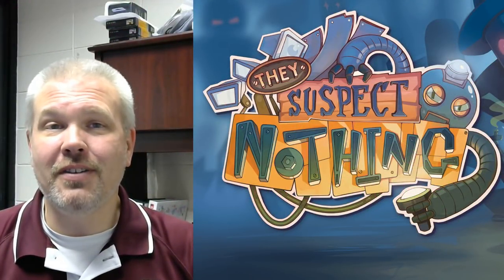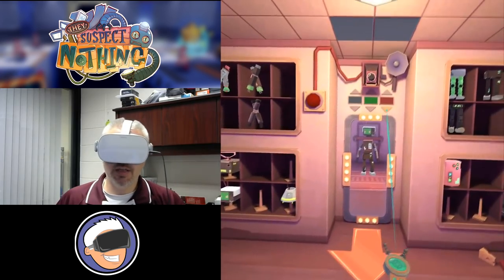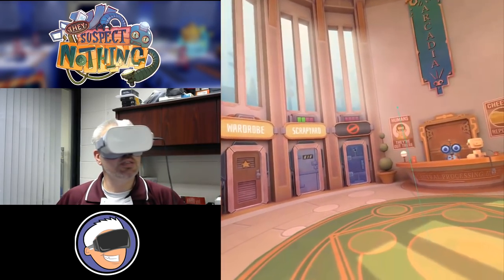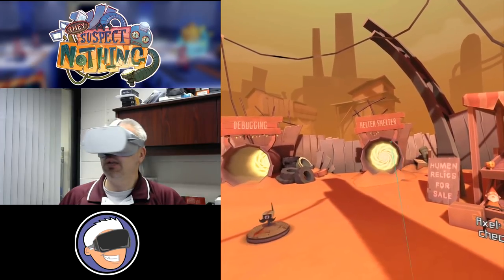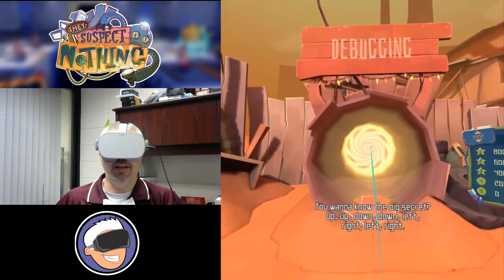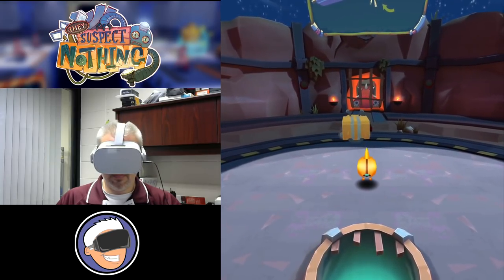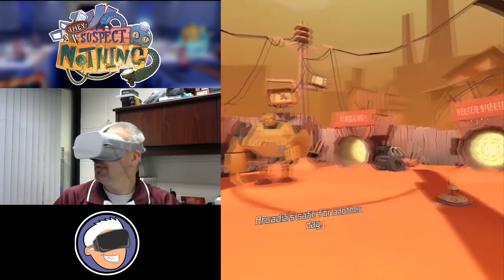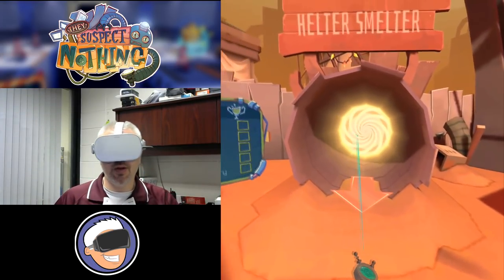VR on the Go - They Suspect Nothing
Today on VR on the Go I am checking out They Suspect Nothing from Coatsink, the developers behind other great titles like the Esper series, A Night Sky, and most recently Augmented Empire.

 In They Suspect Nothing players take on the role of the last human on earth and are tasked with infiltrating a robot only society by playing a series of mini games designed to detect the presence of humans. This game has a nice sense of humor to it and that coupled with good graphics and sound as well as engaging mini games had me wanting to come back for more. The mini games are not overly complicated but have enough challenge to keep players interested and the voice acting and humorous dialogue made for a good experience with this game.

 I have to say that I've always been a fan of Coatsink's work and They Suspect Nothing is another great title from these developers that I definitely recommend checking out if you have an Oculus Go or Gear VR!

PC #1 Specs:
I7 7700K
GTX 1070
16GB 3200mhz Ripjaws

PC#2 Specs:
i54670K
GTX 980ti
16gb Ripjaws X